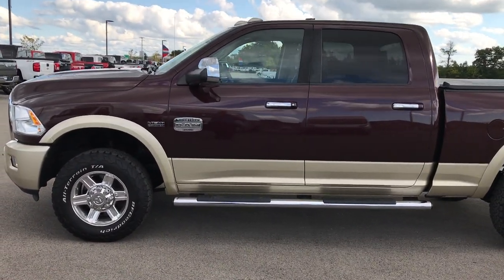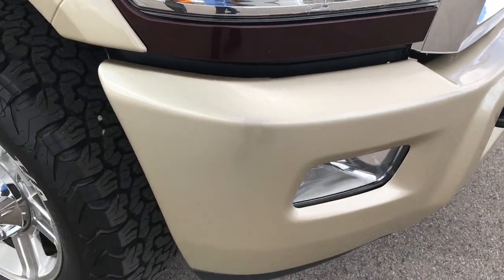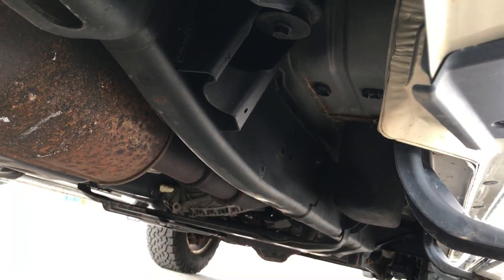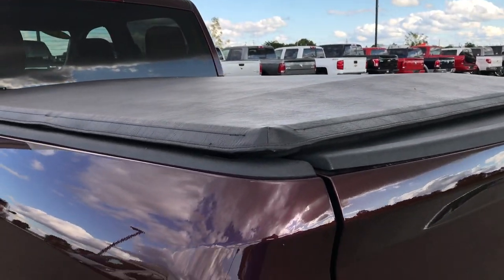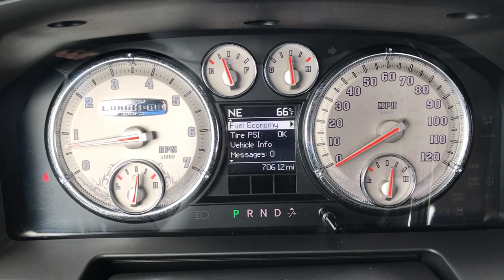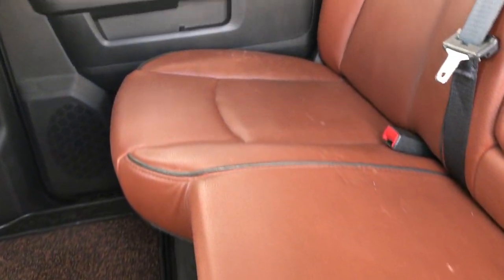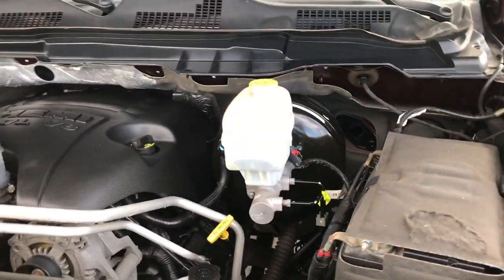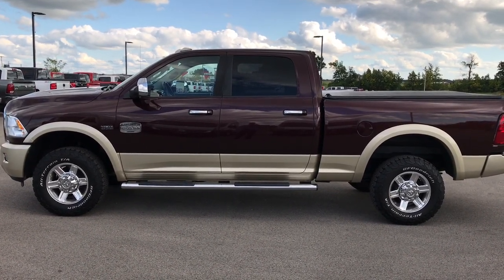2012 RAM 2500 CREW LARAMIE LONGHORN HEMI V8 4WD WALK AROUND REVIEW SOLD! 9016A SUMMITAUTO.com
This 2012 RAM 2500 CREW LARAMIE LONGHORN HEMI IN DEEP MOLTEN PEARL is the vehicle we did walk around review of today.

Thank you for checking out this video of this 2012 RAM 2500 CREW LARAMIE LONGHORN HEMI IN DEEP MOLTEN PEARL

STOCK: 9016A
PRICE: $30,999
MILES: 70,586
MAKE: RAM
MODEL: 2500
VIN: 3C6TD5GT8CG132395

1 Owner! Clean Title History! 5.7 Liter OHV V8 Hemi Engine, 383 Horsepower, Full Four Door Crew Cab, Short Box 6 1/2 Foot Shortbox, Laramie Long Horn Package, 6 Speed Automatic Transmission with Optional Manual Tap Shift, Turn Dial 4x4 Four Wheel Drive 4WD, Factory GPS Navigation System, Reverse Backup Camera Rearview Camera, Non Smoker, Dual Power Air Conditioned Ventilated and Heated Seats, Brown Leather Seats, Bucket Seats, Memory Driver's Seat, 2nd Row Heated Seats, Full Towing Package with Receiver Trailer Hitch, Wiring and Transmission Cooler Tow Package, Factory Brake Controller, Fold Out Tow Mirrors, Heat Power Mirrors, Electronic Stability Control Traction Control ESC, BF Goodrich All Terrain T/A LT265/70 R17 Tires, Factory Polished Aluminum Rims Premium Wheels, Four Wheel Disc Brakes, Factory Chromed Stepbars, Spray-in Bedliner, Bedrail Covers, Clearance Lights, Fog Lights, Reverse Sensors, Locking Tailgate, Chrome Trimmed Grill, Chrome Trimmed Mirrors, AM / FM Radio Tuner, Sirius/XM Satellite Radio Capabilities Sirius / XM, CD Player, Alpine Premium Audio Sound System, U Connect Hands Free Bluetooth Hands-Free Phone System Blue Tooth, Auxiliary MP3 Jack Portable Audio Connection, Factory Subwoofer, USB Jack Portable Audio Connection, 28 GB Hard Drive MyGig, Keyless Entry with Factory Remote Start, Rear Window Defroster, Adjustable Height Seatbelts, Driver and Passenger Front Air Bags, L.A.T.C.H. Child Safety System, Side Curtain Air Bags SRS Safety Restraint System, Heated Steering Wheel Multi-Function Steering Wheel Controls, Homelink System with Three Programmable Buttons for Garage Doors, Lighting Systems & Security Systems, Compass, Outside Temperature Display and Mileage Display, Dual Multi-Zone Climate Control , Power Adjustable Pedals, Factory All Weather Floormats, Storage Compartment Under Rear Seats, Woodgrain Dash And Door Trim, Air Conditioning AC, Cruise Control, Power Locks, Power Windows, Tilt Steering Wheel, Automatic Headlights Autolamp, 115V / 150W Auxiliary Power Outlet, Deep Molten Pearl Red Maroon over Gold Two Tone Paint Scheme! One Owner! Clean autocheck! Very very clean inside and out! This is one of the sharpest 2012 Dodge Ram 2500 crewcab shortbox 3/4 ton gas trucks on our lot! Make your move before this super clean 4wd is gone!

STOCK: 9016A
PRICE: $30,999
MILES: 70,586
MAKE: RAM
MODEL: 2500
VIN: 3C6TD5GT8CG132395